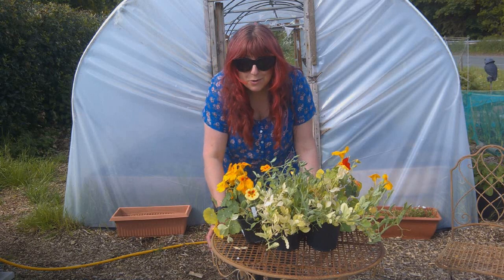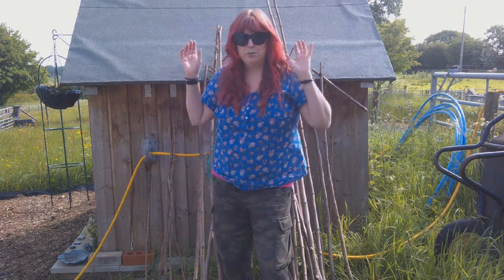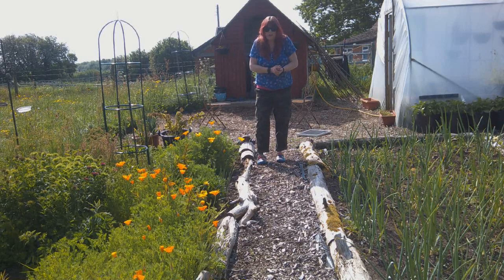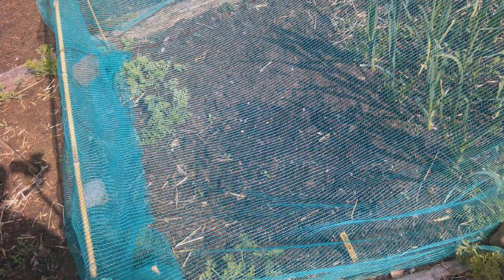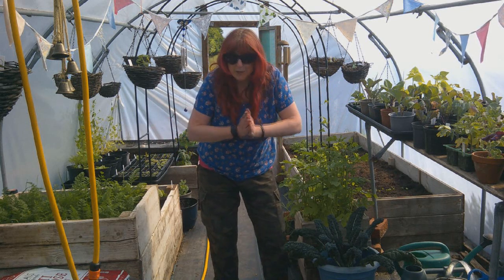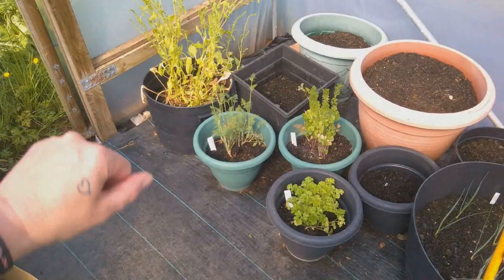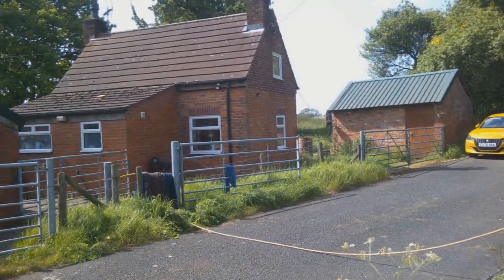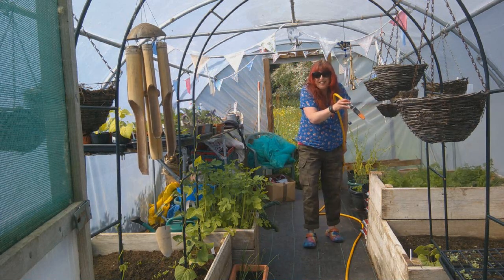Progress and Plans on the Plot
Everything is coming along beautifully.  Join me as I make plans for planting out and progressing with the plot.

If you like this video and would like to see more be sure to click the like button, subscribe and click on the bell icon so that you will be notified as each of my new videos comes out.

If you would like to see more of Roo’s Life, please click on the links for:

Camera: FHD 1080P high definition vlogging camera
Mic: Synco wireless
Editing suite: Vegas Pro